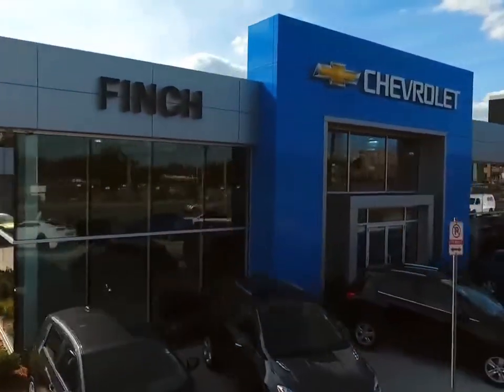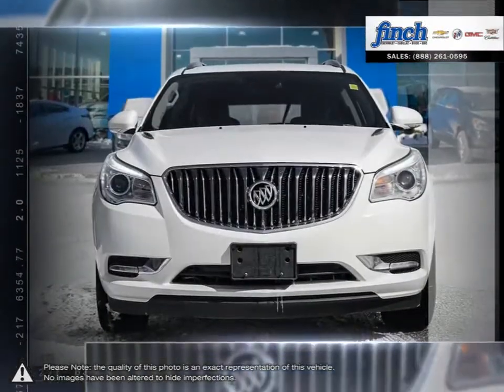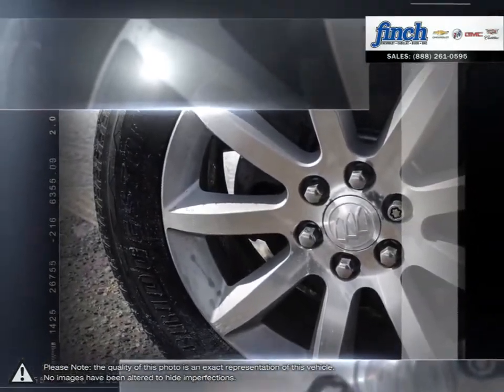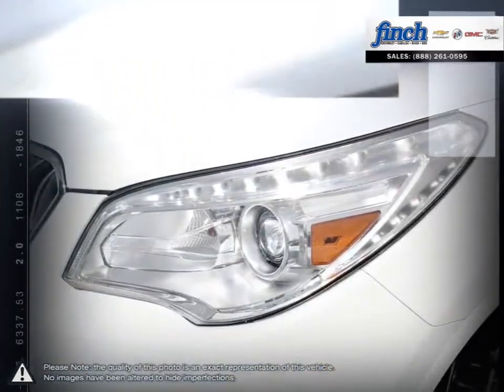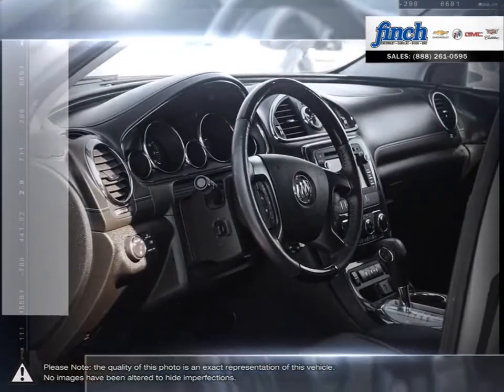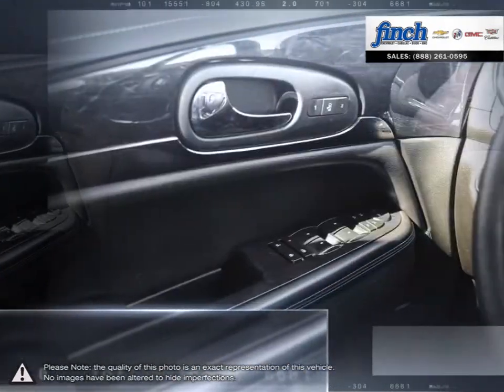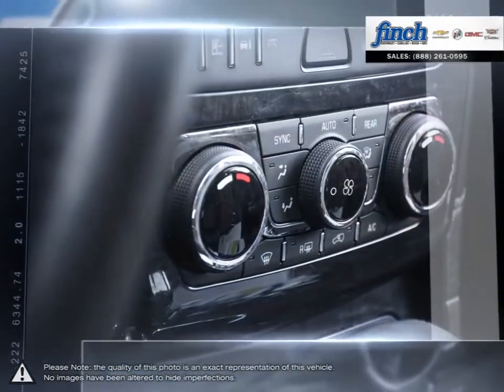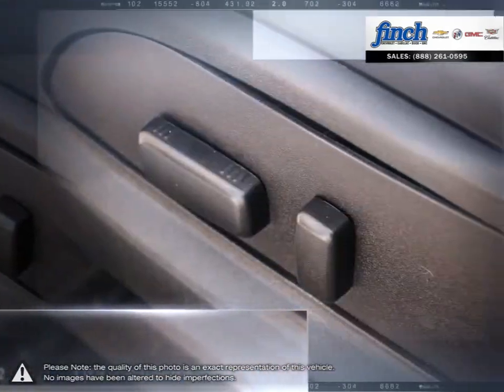2015 Buick Enclave | Finch Chevrolet | 5GAKVCKD9FJ327139